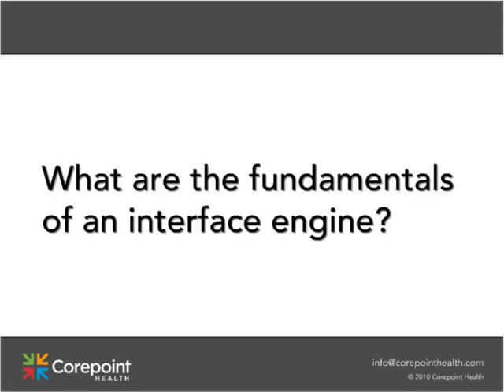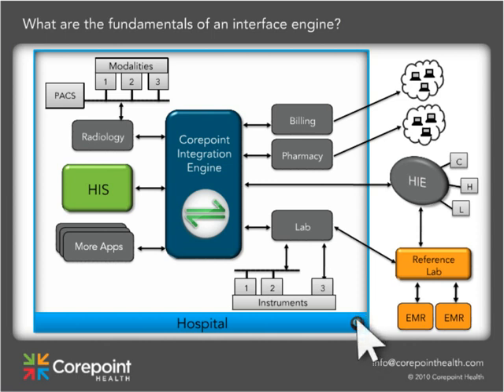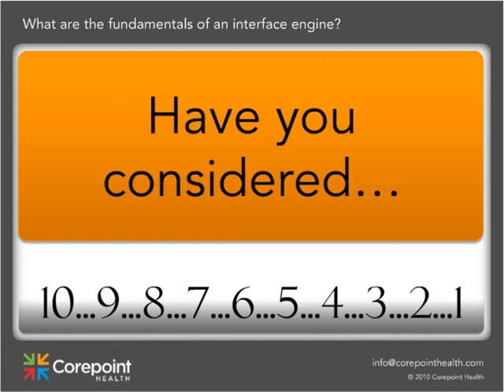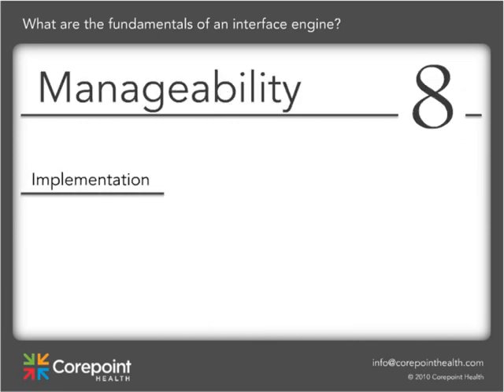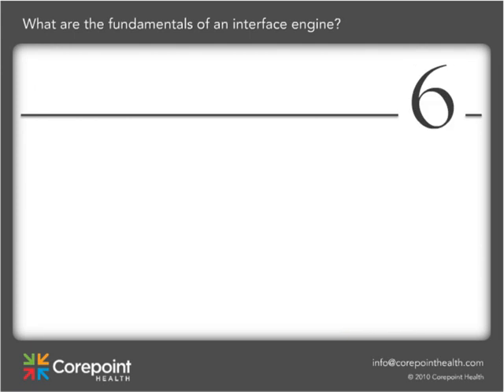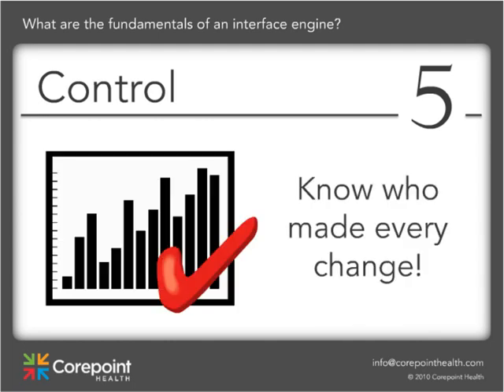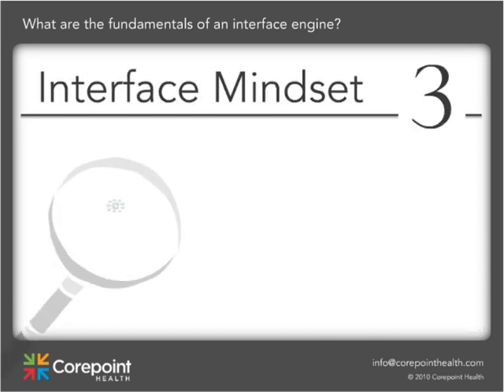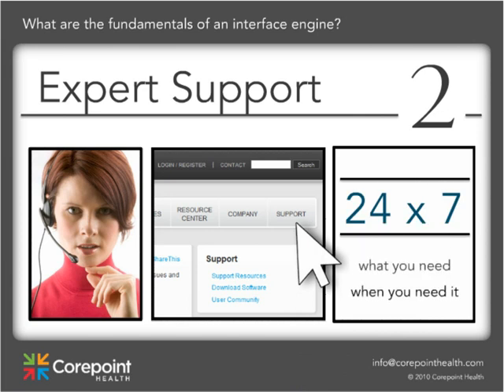Fundamentals of an HL7 Engine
Learn about the basics of an HL7 engine, typically referred to as an integration engine or interface engine.